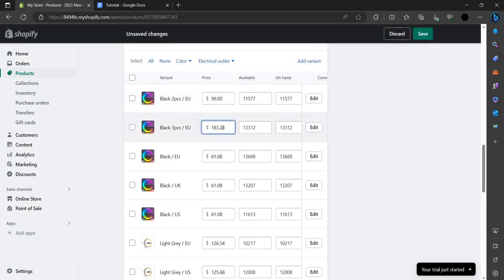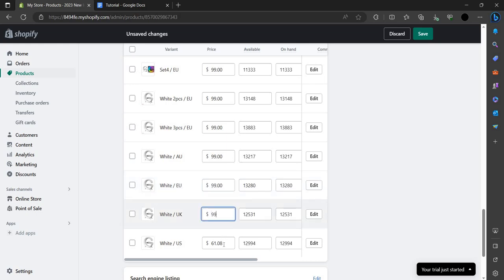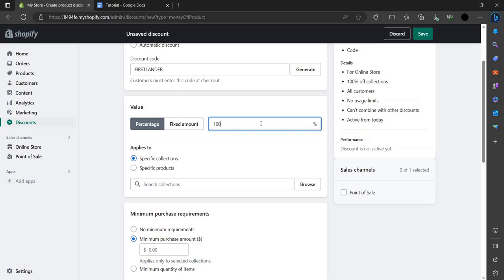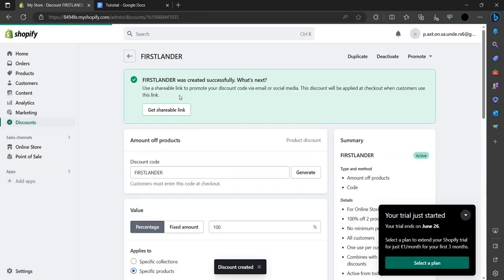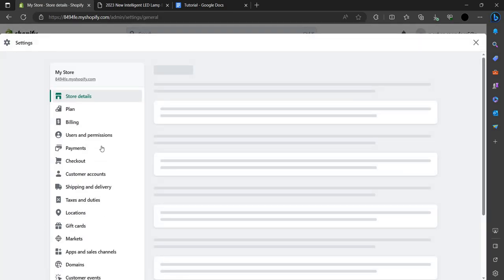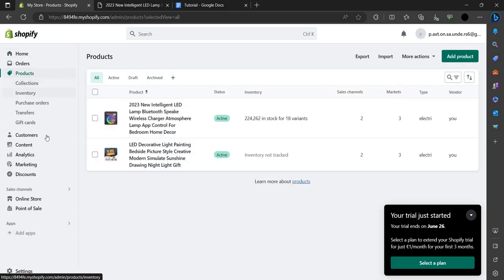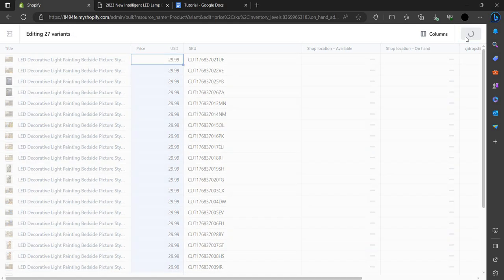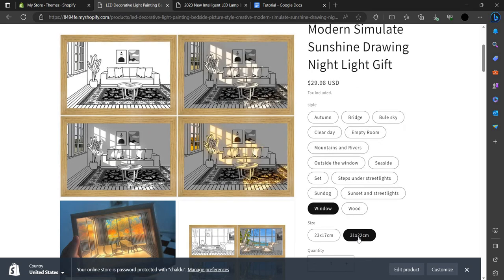How to Set Pricing and Discount In Shopify Store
In this comprehensive tutorial, we will guide you through the process of setting pricing and discounts in your Shopify store. Whether you're a new entrepreneur or an experienced online retailer, understanding how to effectively price your products and offer discounts can greatly impact your sales and customer satisfaction.

We will start by explaining the importance of pricing strategy and how it can influence your store's success. From there, we will walk you through the step-by-step process of setting up pricing tiers and variants for your products in Shopify. You'll learn how to create different price points based on factors such as product variations, customer segments, and market demand.

Additionally, we will delve into the various discount options available in Shopify and show you how to create enticing promotions for your customers. From percentage-based discounts to buy-one-get-one (BOGO) offers, we'll cover it all.

By the end of this tutorial, you'll have a solid understanding of how to set pricing and discounts in your Shopify store, empowering you to optimize your sales and attract more customers. Join us now and take your e-commerce business to the next level!